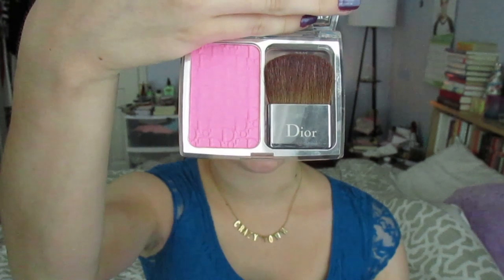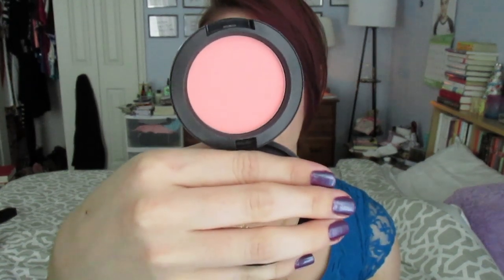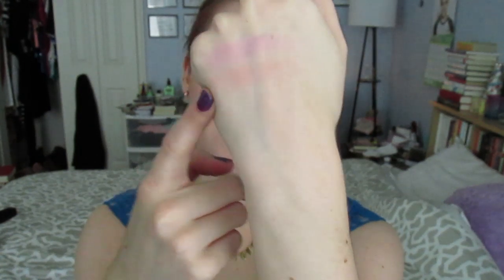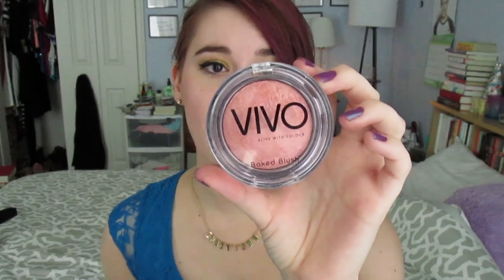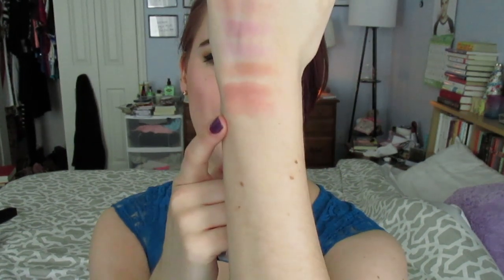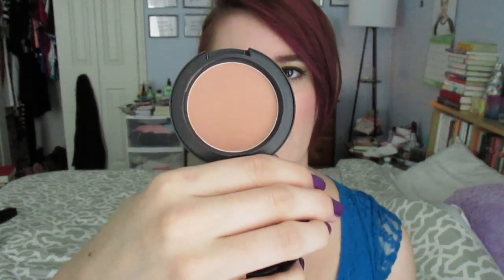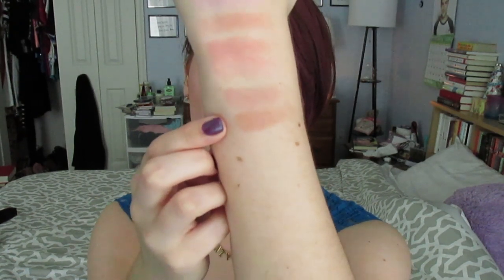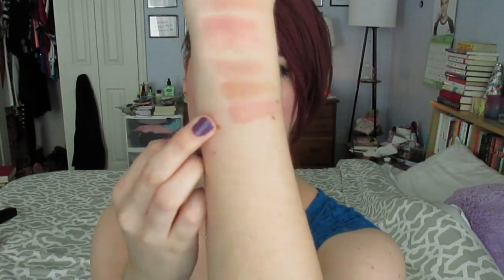My Top 10 Favorite Blushes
Hey everyone! For all of you blush lovers out there, I hope this was an enjoyable video for you :) Let me know your fav and most used blushes in the comments!
Thank you all SO MUCH for watching. I hope you're having a great day!!
xoxo,
Megan

BLUSHES MENTIONED:
- Dior Rosy Glow
- MAC Royal Sunset
- Maybelline Wild Blossom
- MAC Full of Joy
- ELF Candid Coral
- NARS Deep Throat
- VIVO Peaches & Cream
- MAC The Perfect Cheek
- MAC Tenderling
- Miners Sun Blushed

WHAT I’M WEARING:
FACE: Rachel K CC Cream in Original; Revlon PhotoReady BB Cream in Light + L’Oreal True Match Lumi in N1-2; Bare Minerals Touch Up Veil; Physicians Formula Bronze Booster in Fair to Light; Benefit High Beam; ELF Candid Coral
EYES: UDPP Eden; Mally EverColor Shadow Stick in Twilight; Maybelline EyeStudio Quad in Desert Fantasy; Urban Decay Perversion liner (upper lash line); NARS Via Veneto liner (tightline); Giorgio Armani Eyes to Kill mascara
LIPS: Tarina Tarantino Cameo lipstick; Rimmel Non-Stop Glamour gloss
NAILS: Rescue Beauty Lounge “Scrangie”
NECKLACE: Kate Spade “Crazy Town”
DRESS: Dillard's